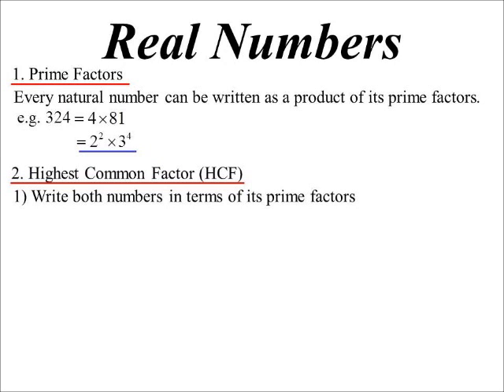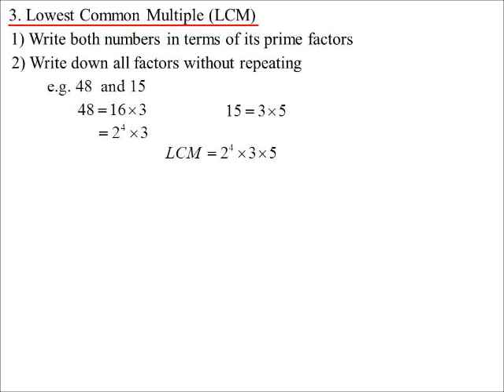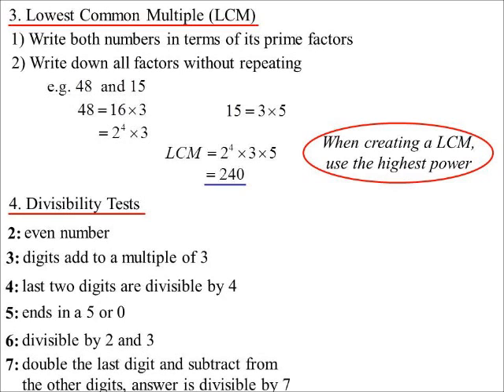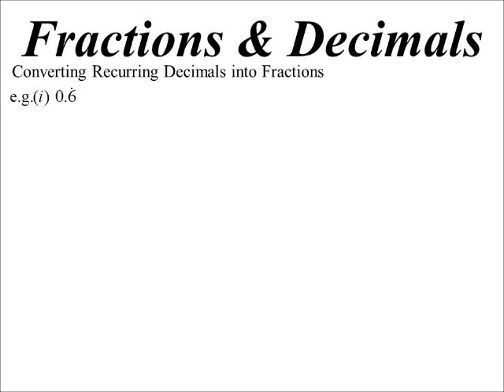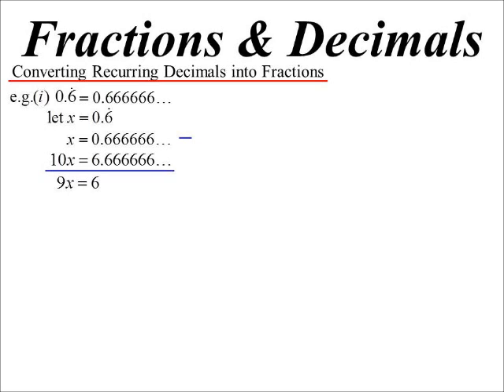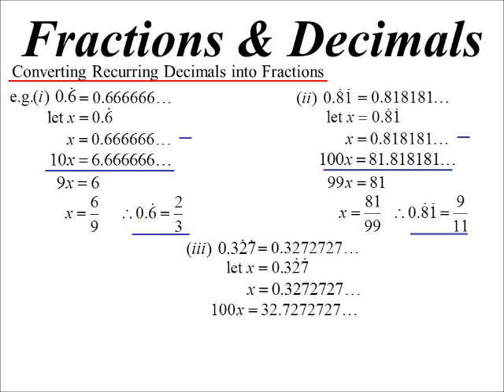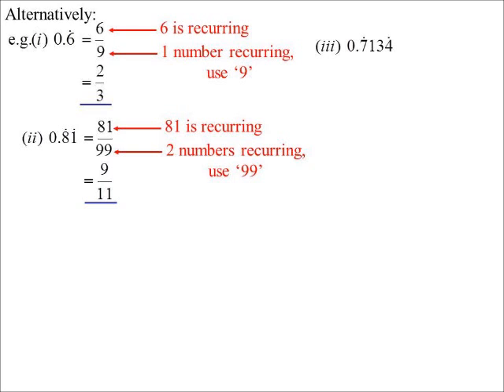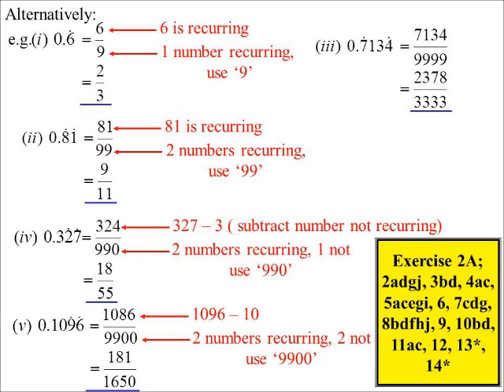11X! T02 01 real numbers 2018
The real number system, looking at the building blocks of integers; primes, and the two ways of representing numbers; fractions and decimals